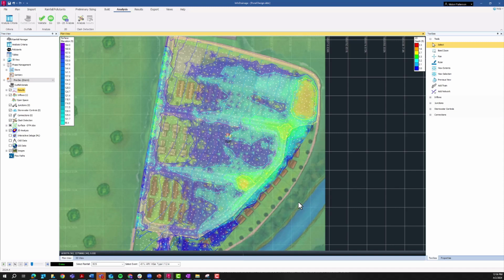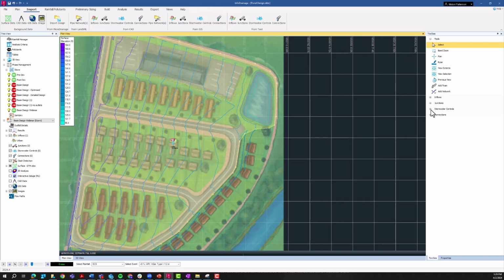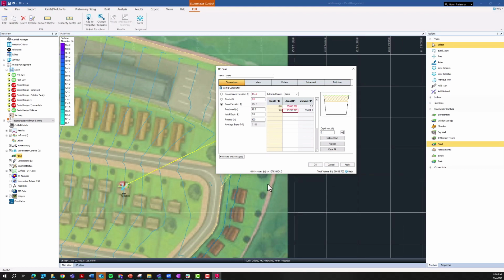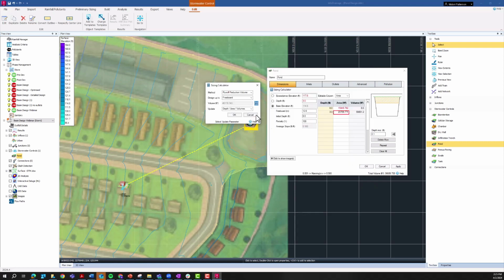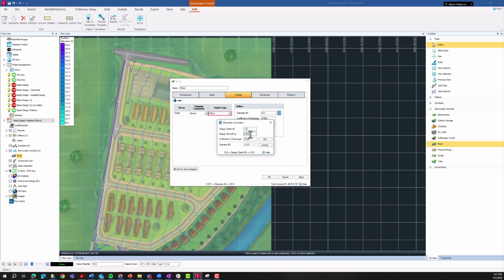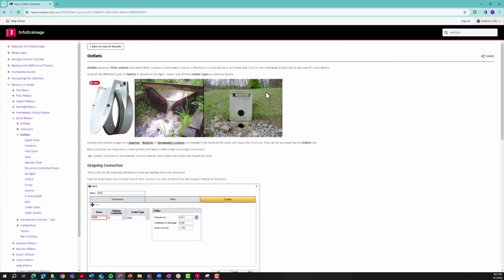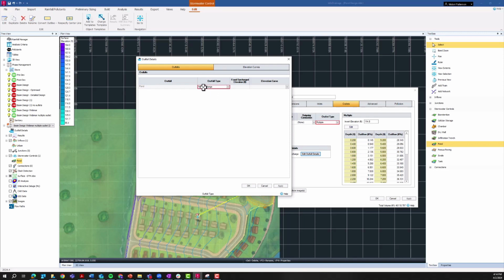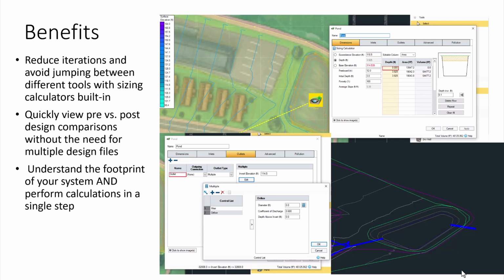Water Drop: Pond Design Basics in InfoDrainage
Sizing detention facilities and their associated outlet structures is an integral piece of stormwater design for land development projects. You need to ensure an acceptable discharge rate to downstream waterways and for water quality purposes .This video will take a deeper dive into how to actually add a pond in  InfoDrainage and use the purpose-built design tools such as sizing calculators, phase management, and comparison reports to streamline traditional drainage design workflows.